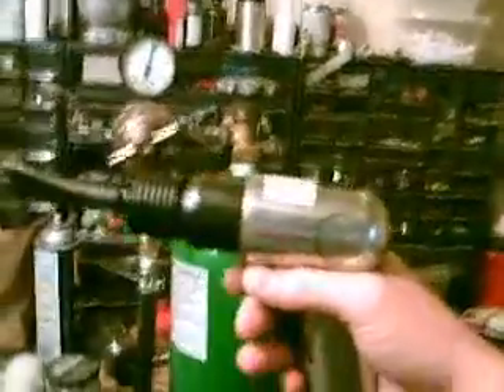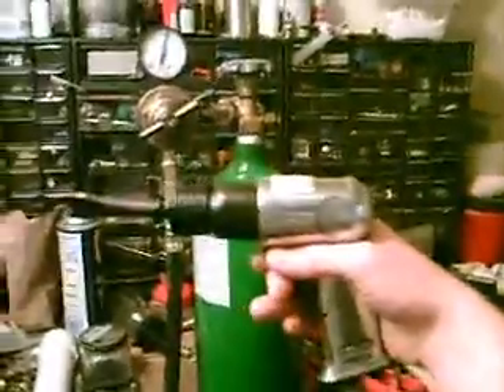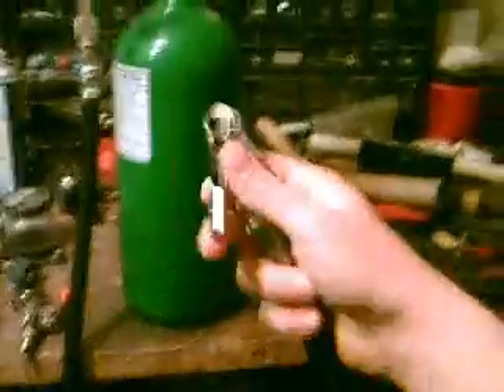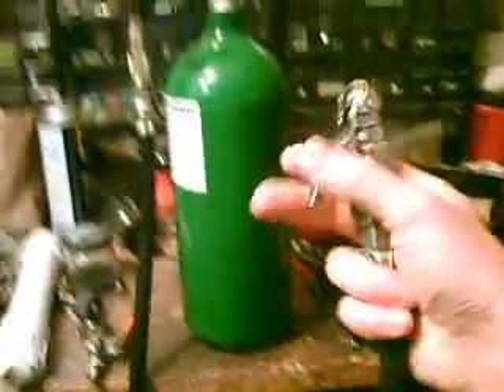homemade Co2 OBA system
This is a homemade Co2 system for use on the trail for running air tools, impact wrench, tire inflation, etc, etc
This is the link to the instructables page